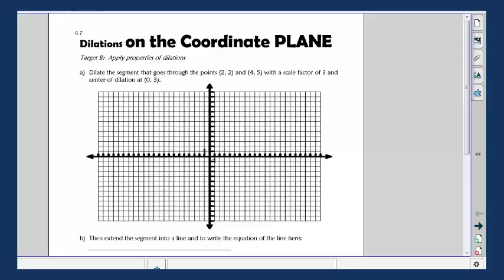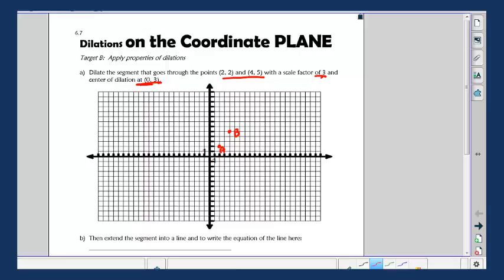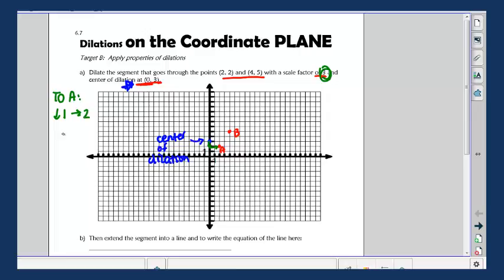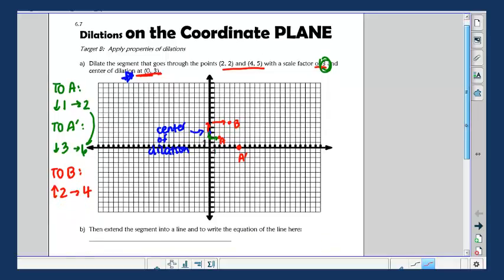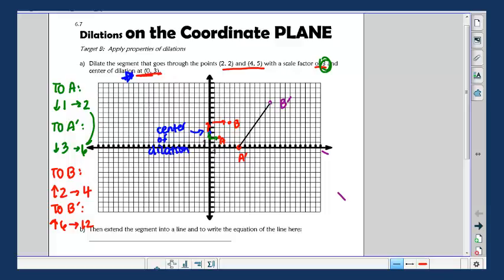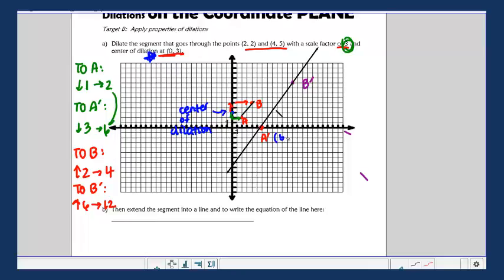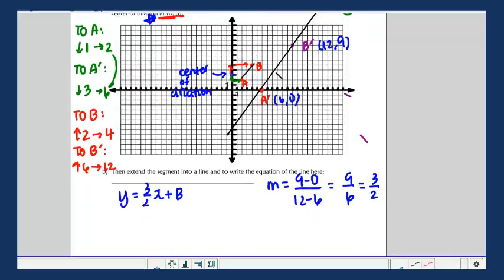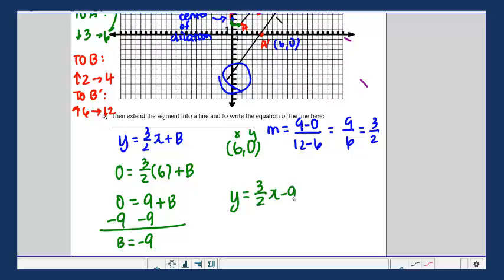6 7 Day 2 Dilating points on a segment